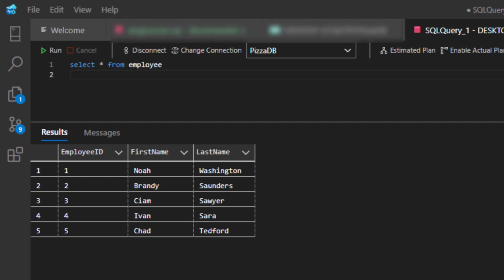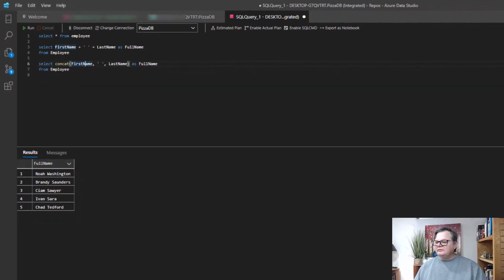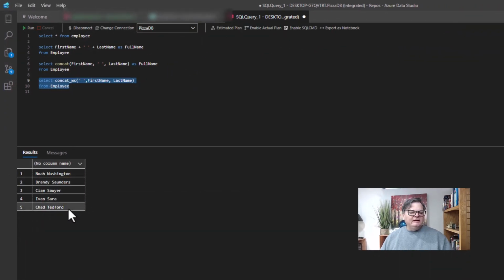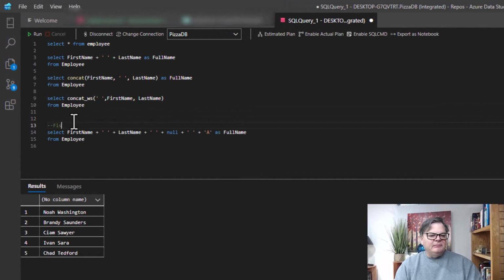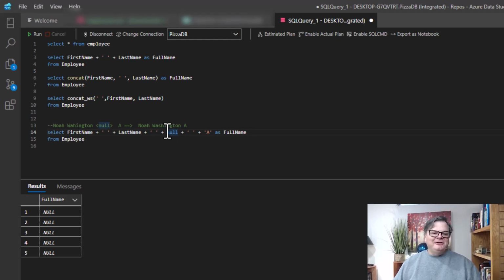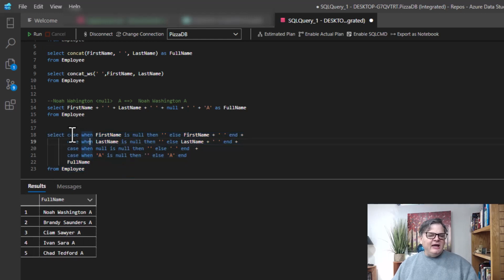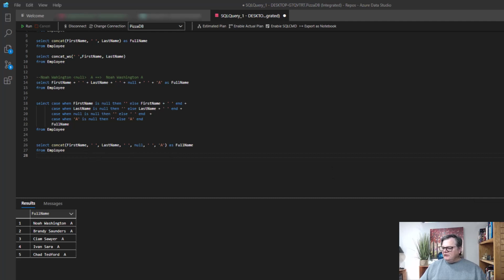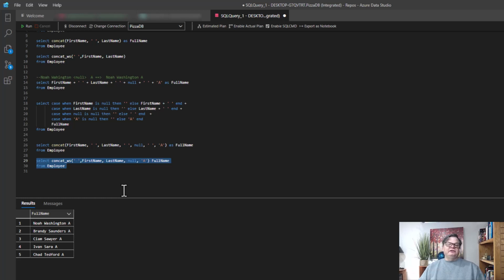Three Ways to Concatenate and how to protect from NULL. | Essential SQL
There's the old school way to concatenate columns in SQL and the new school way.

Watch this video to see why "New School" is so cool, and easier to use with NULL.

If you want to use the database we use you can get it